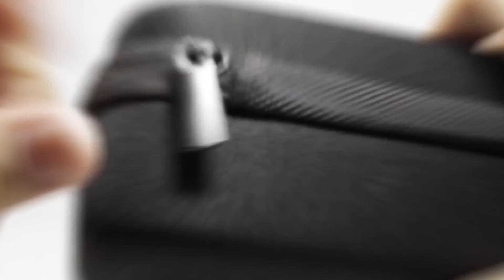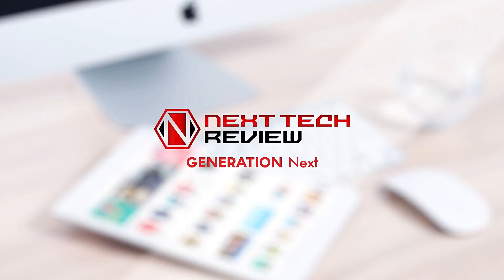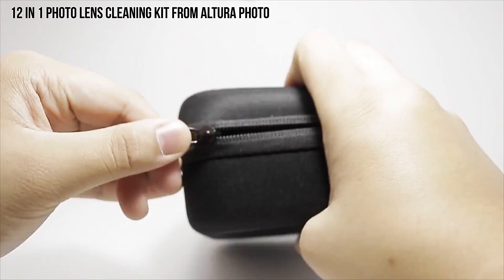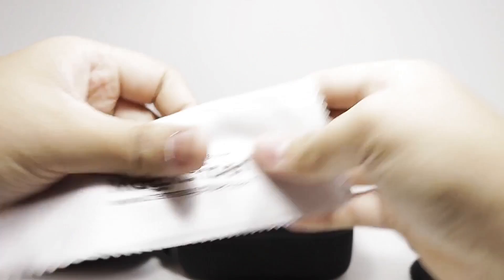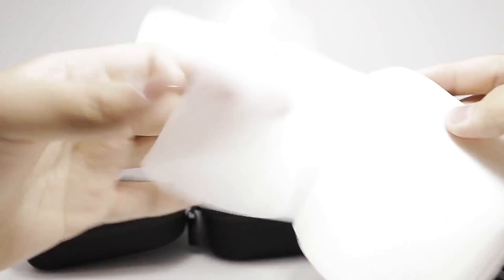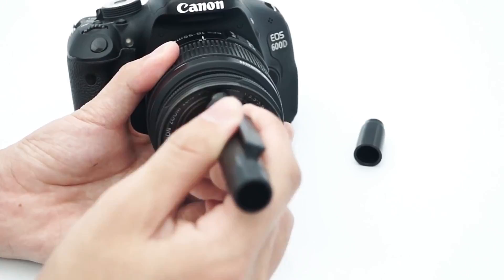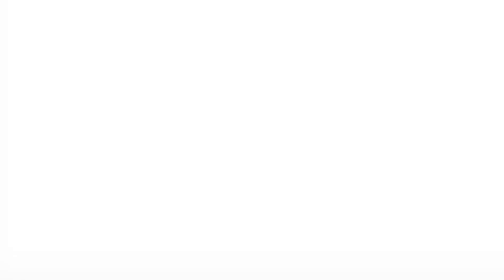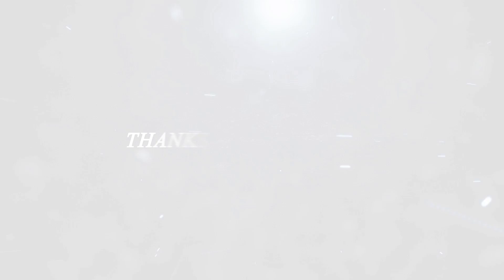12 in 1 Photo Lens Cleaning Kit for All Digital SLR Cameras Product Review – NTR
12 in 1 Photo Lens Cleaning Kit for All Digital SLR Cameras

12 in 1 Photo Lens Cleaning Kit for All Digital SLR Cameras

The wide range of top-quality cameras that are available for users these days has also meant that there is an equally wide array of accessories to go with them. This ecosystem of add-ons includes everything from devices to enhance your photography experience to tools to care for the cameras. The latter might not involve complex electrical machinery, but still ask for sufficient care when choosing among the many options because choosing the right product can make the difference between a long life for the many sensitive parts that make up your camera or a damaged device. Our product today is a package of multiple tools that have individually proven their worth in camera care, and has caught our eye for the stunning customer feedback it has earned in the process.